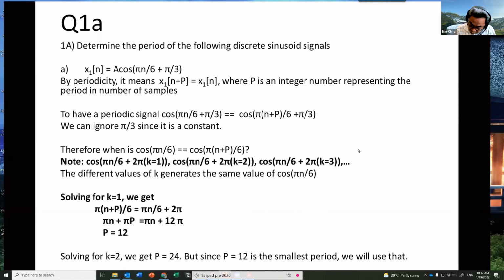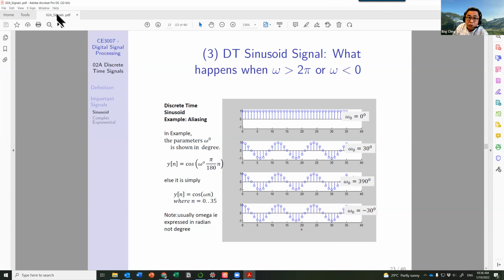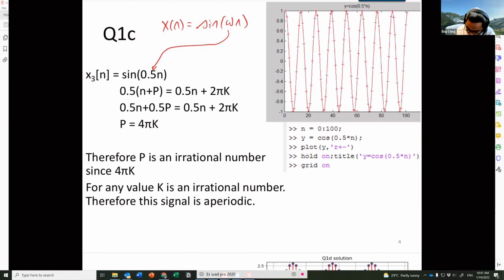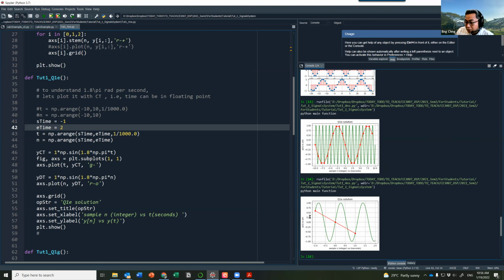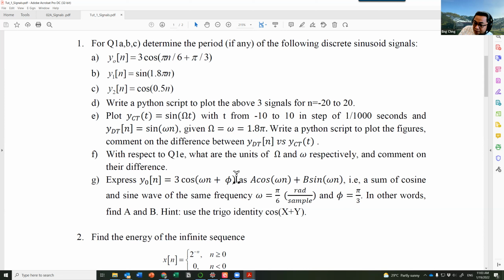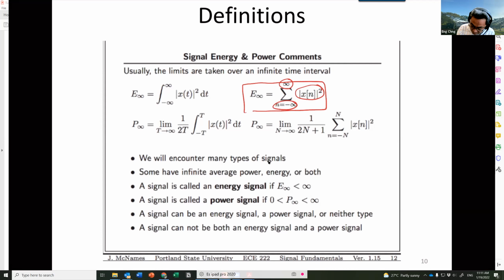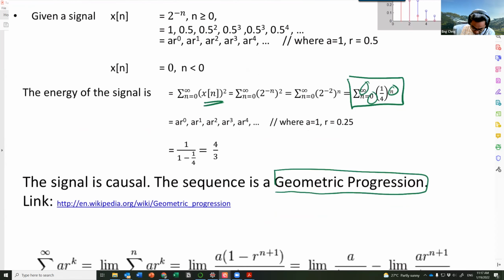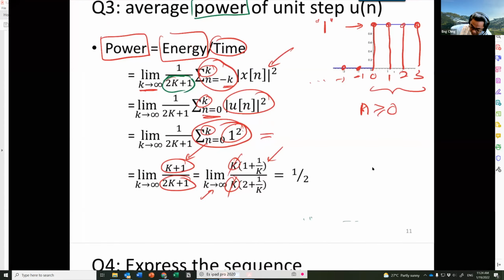CE3007 Lect03 Jan 19 2022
Lecture 3, 19Jan2022, week2 Wed, Tut 1
0:00:30 - 0:08:18 Q1a
0:08:20 - 0:13:20   Q1b
0:13:20 - 0:15:45   Q1c
0:15:50 - 0:17:20   Q1d
0:17:20 - 0:23:50 Q1e
0:23:55 - 0:26:00 Q1f
0:26:15 - 0:33:12   Q1g
0:33:20 - 0:42:30 Q2
0:42:30 - 0:47:00 Q3